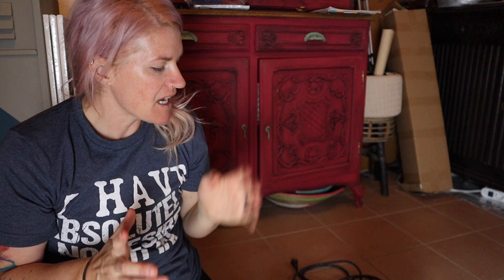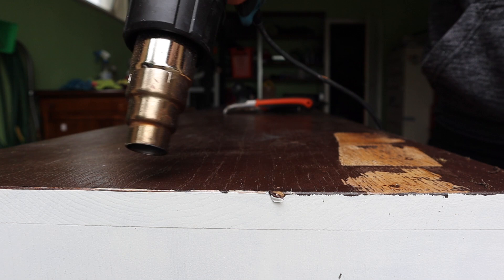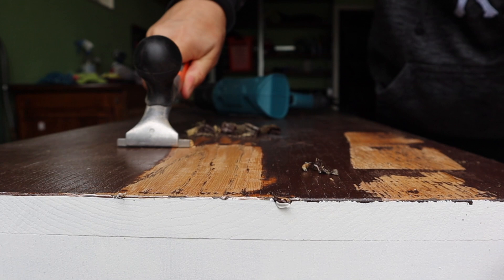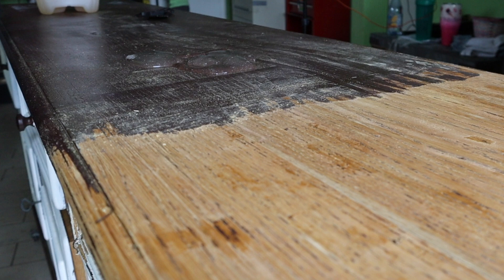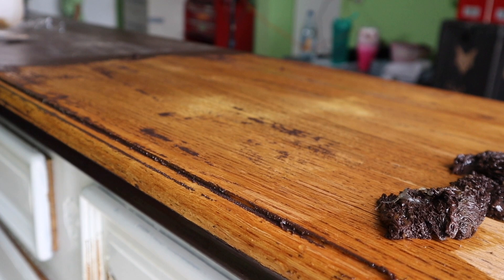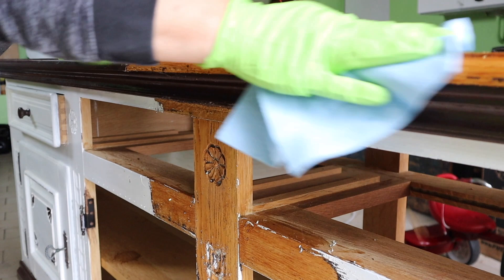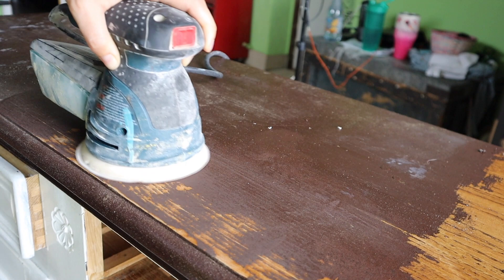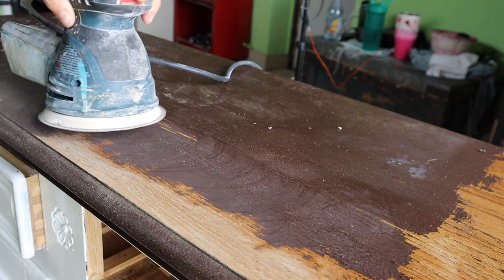Ten Minute Tuesday's W/ CrysDawna from Bella Renovare | Guide For Beginners for Photos -Episode 43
This 10 minute Tuesday talks about three ways to remove a finish from the top of a piece of furniture.

Heat Gun

Paint Scraper

Orbital Sander

 blend paint on furniture milk paint